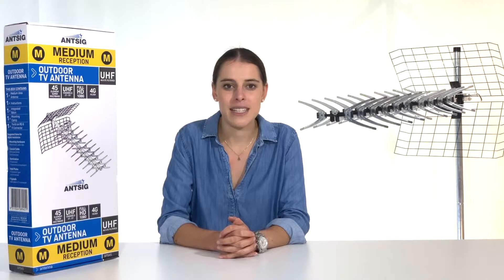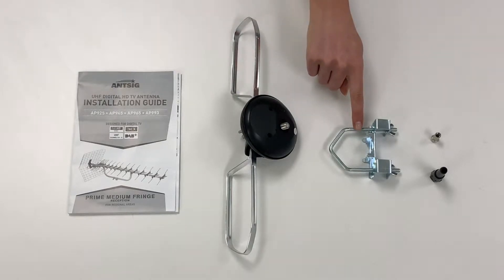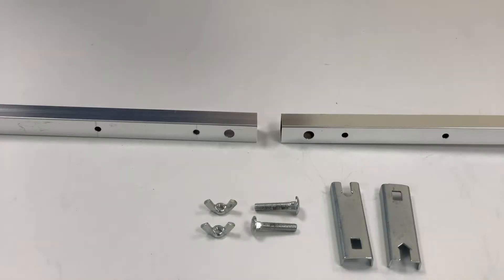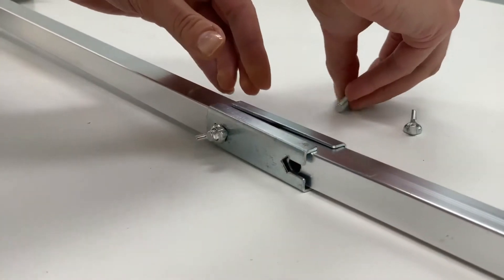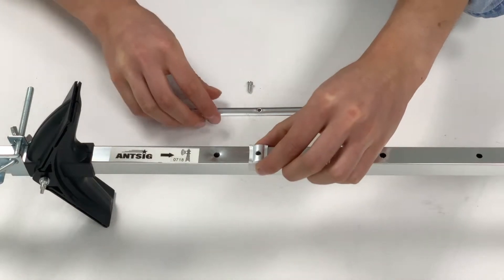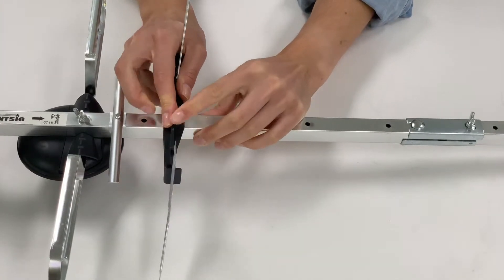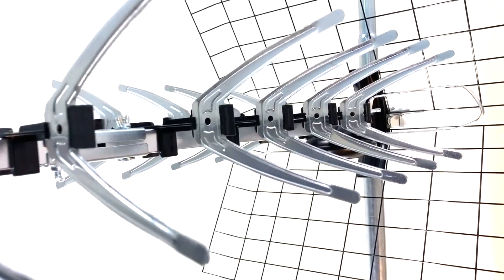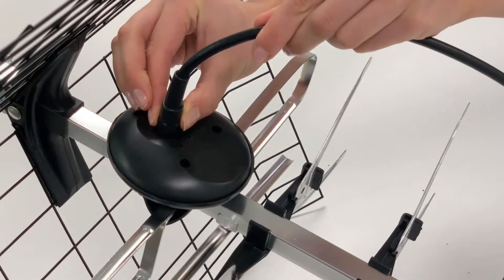ANTSIG : How to assemble AP945 UHF antenna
This Super Multiband UHF antenna consists of 45 elements for reception of UHF channels 21-69 in medium type reception areas.
These types of antennas are most commonly used in and around regional areas.
- Colinear (X type) elements for improved reception
- Includes antenna balun for proper matching and termination
- Compact and lightweight; easy to assemble and install

For more related products and additional how-to guides head to our